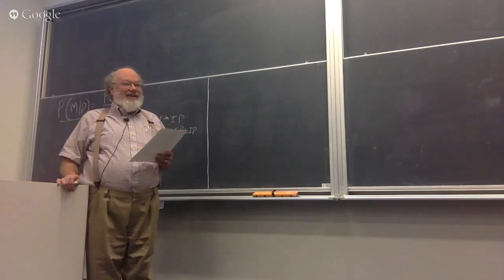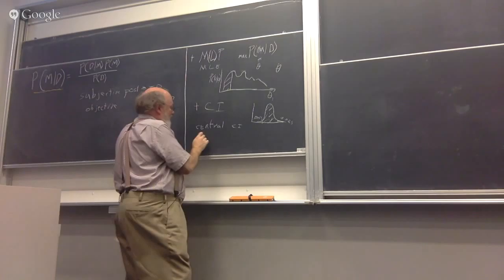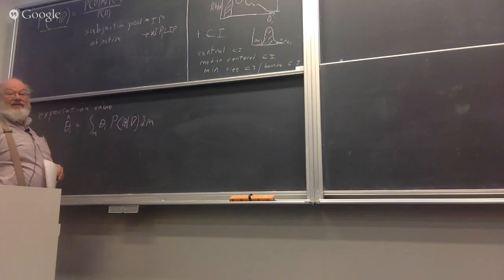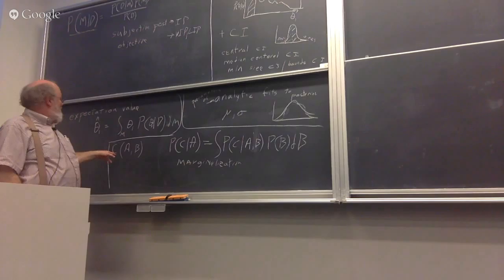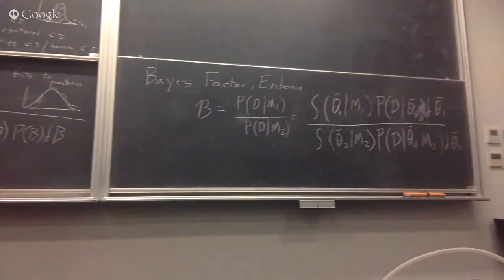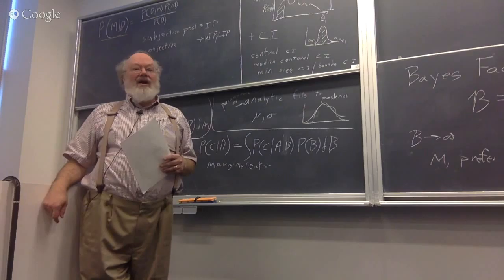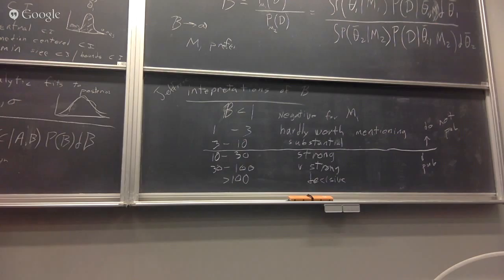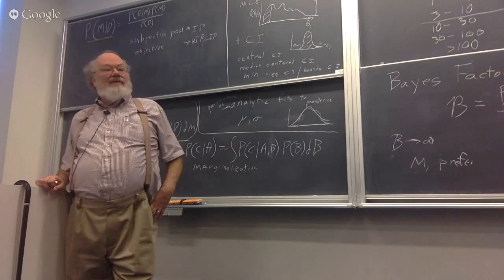Bayesian Statistics Lecture Series at Kavli IPMU by Ed Turner : Part 3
"Obtaining and Understanding Bayesian Posteriors"